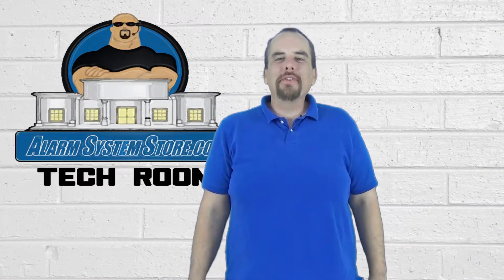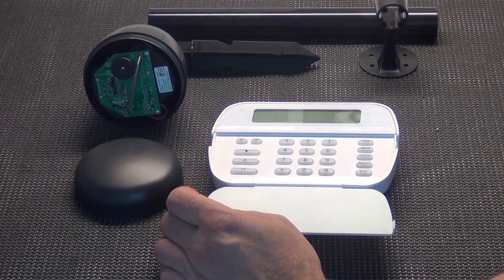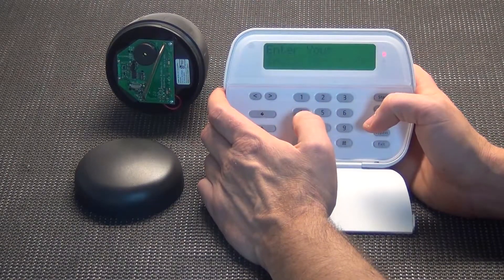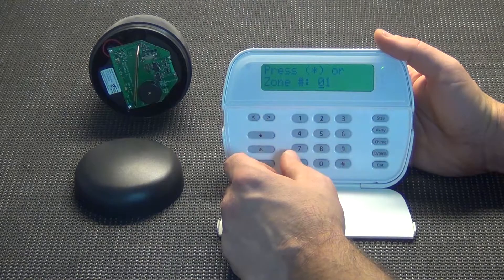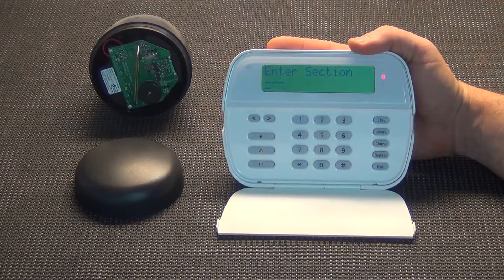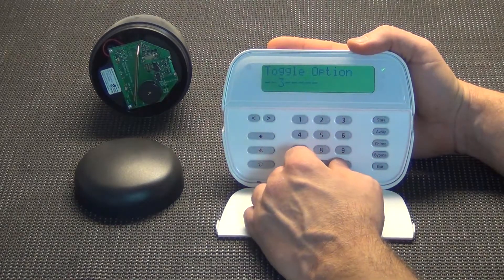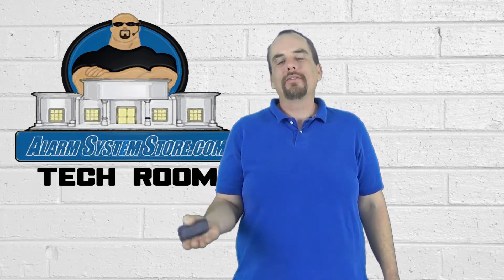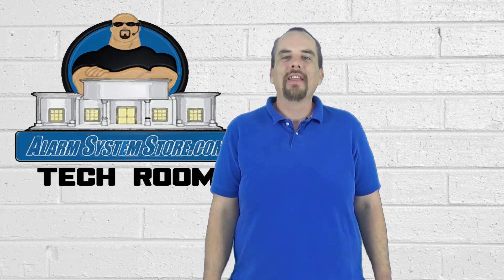Alarm System Store Tech Video - Resolution Products RE304 Wireless Driveway Alert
Jon Boroughs, of Alarm System Store, is back again with another technical support video on how to add the Resolution Products RE304 Wireless Driveway Alert to a DSC Alexor wireless system. He shows you just how easy it can be to add yet another level of protection to your home or business using this product.